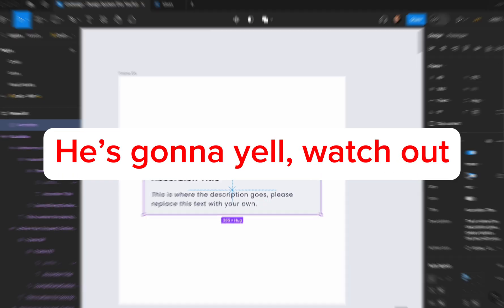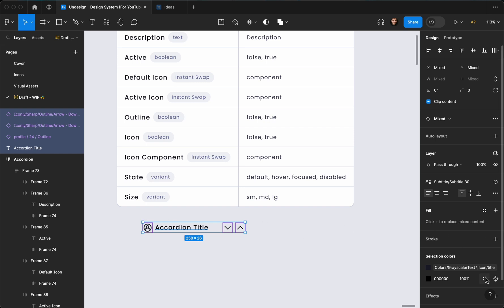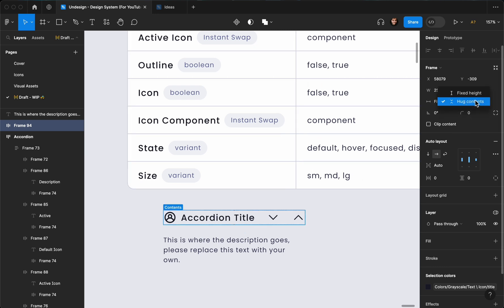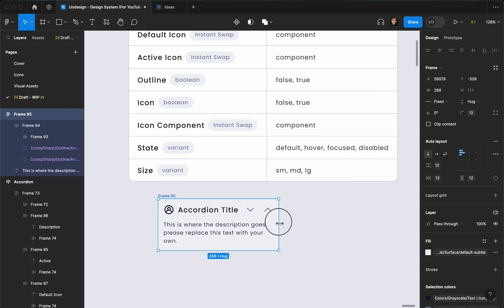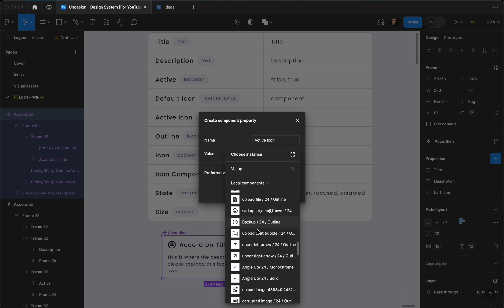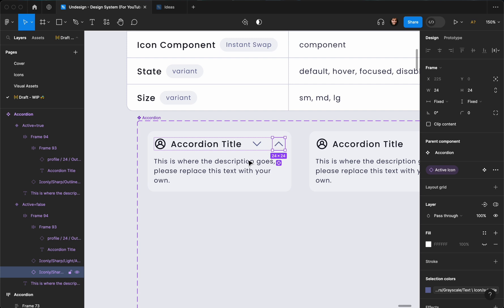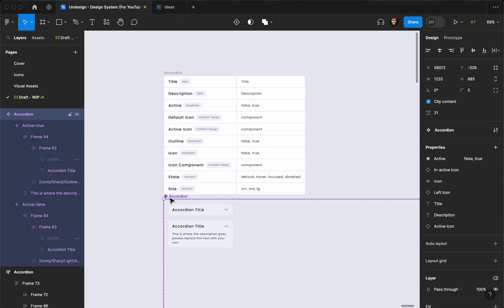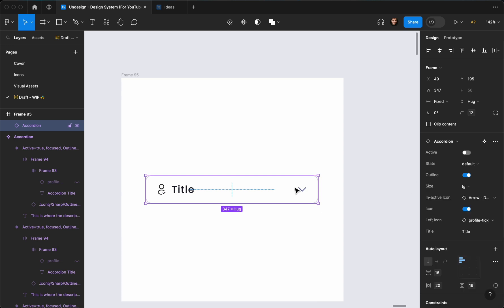Creating Accordion Component in Figma: Harnessing Variables, Variants, Boolean, and Auto Layout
In this video, we'll be creating an accordion component in Figma. We'll be using variables, variants, boolean operations, and the design system to create a flexible and custom accordion component.

If you're new to Figma or are looking for help with creating complex components, then this video is for you! By the end of this video, you'll have learned how to create an accordion component in Figma using the latest design features of the platform.

Welcome to our Figma tutorial series! In this latest episode, we'll dive into the step-by-step process of designing an Accordion Component using the powerful features of Variables, Variants, Boolean operations, and Auto Layout. Whether you're a Figma beginner or an experienced user, this comprehensive guide will empower you to create a dynamic and flexible accordion that seamlessly integrates into your design system.

Timestamps:
0:00 - Introduction
0:35 - Creating the Accordion
4:20 - Styling the Accordion
5:31 - Converting the Accordion to Component
9:06 - Creating the Icon Boolean Property
10:35 - Testing the Component

Let's continue exploring the endless possibilities of Figma together!